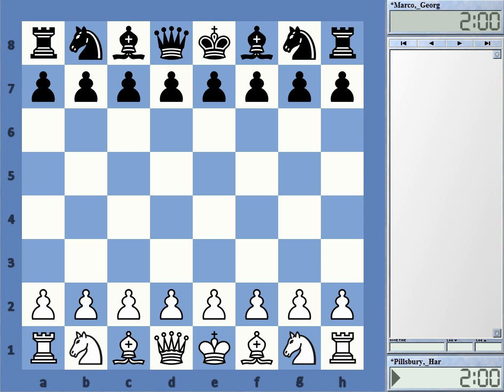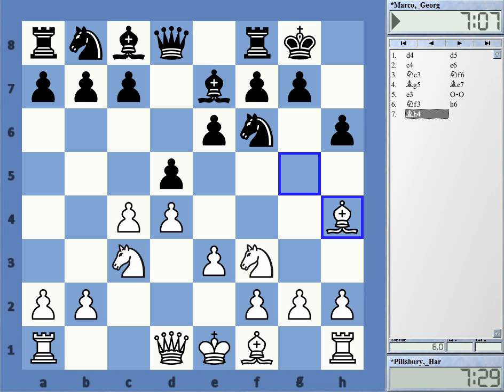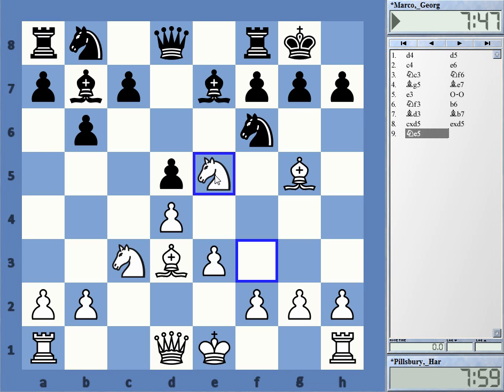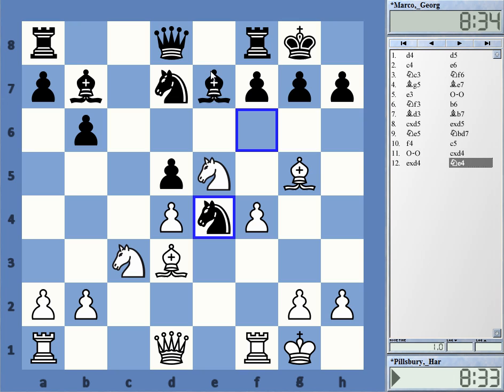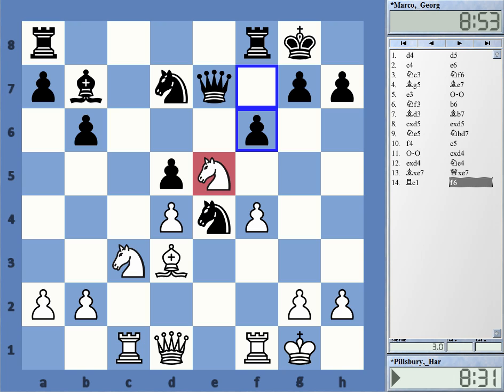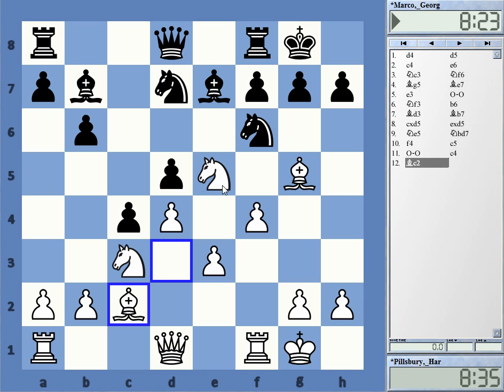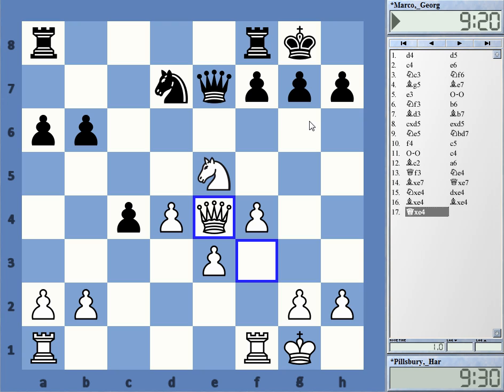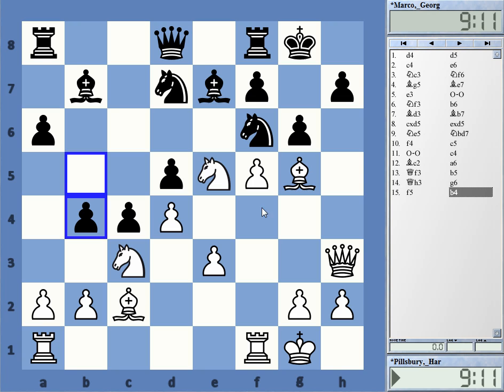Middlegame Strategy #004 Pillsbury vs Marco Fight for the Centre